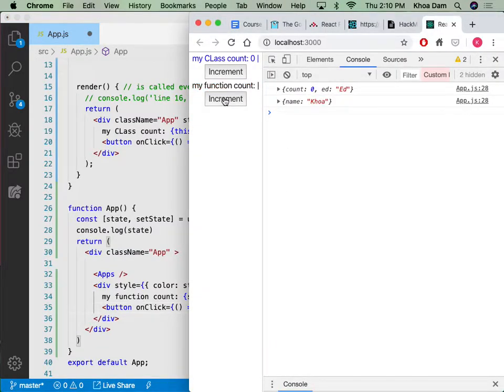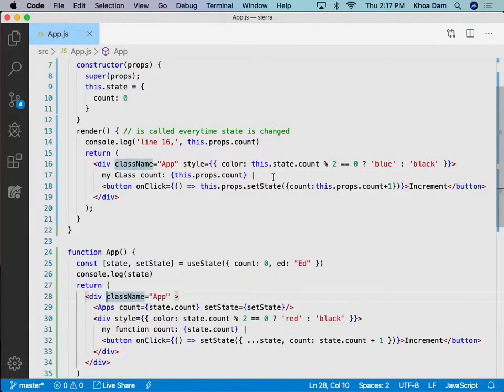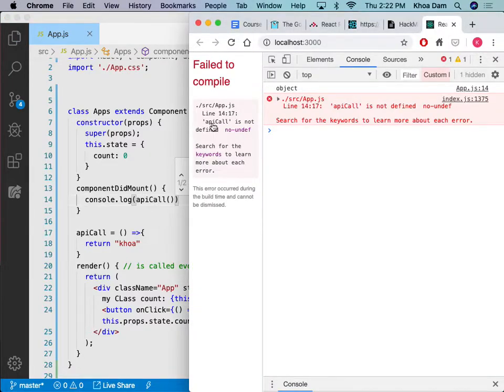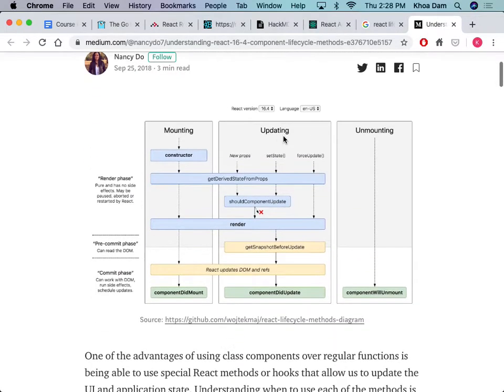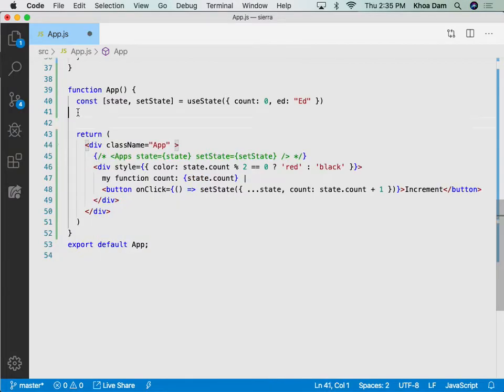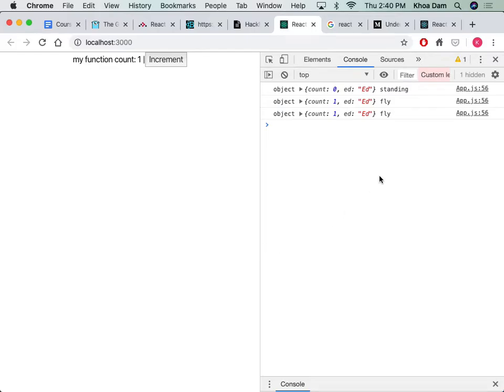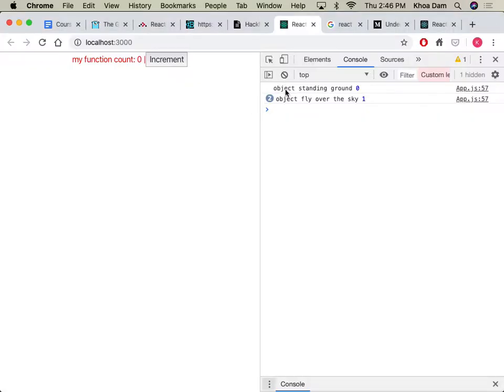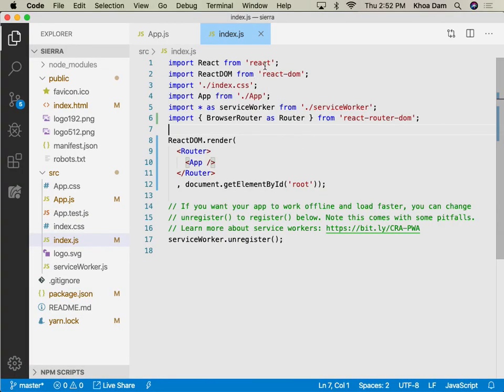[Sierra] [Review] REACT - 3 ways of passing props + React Router P1